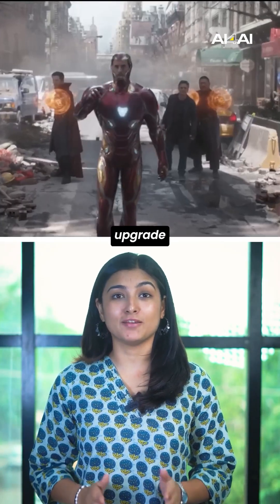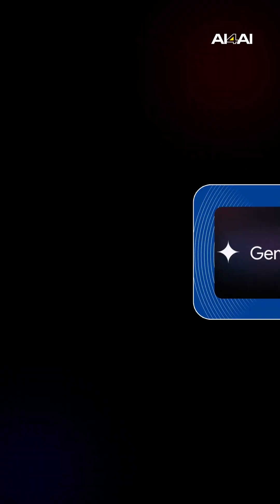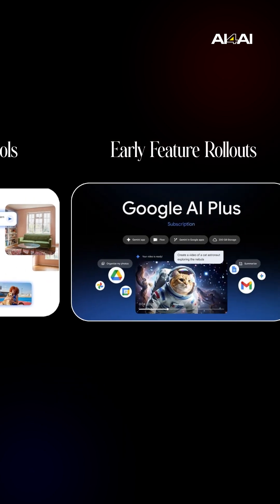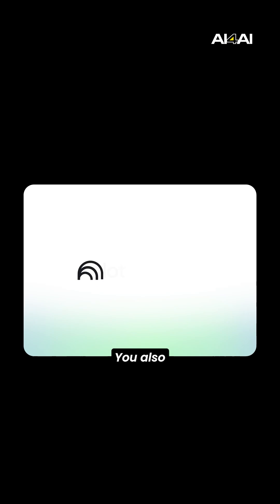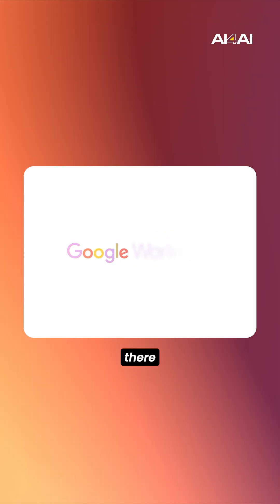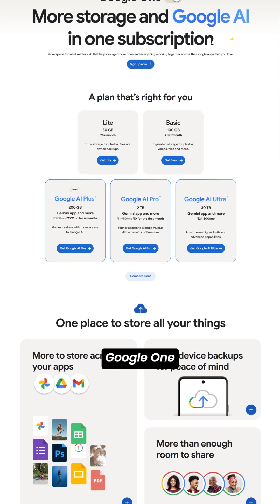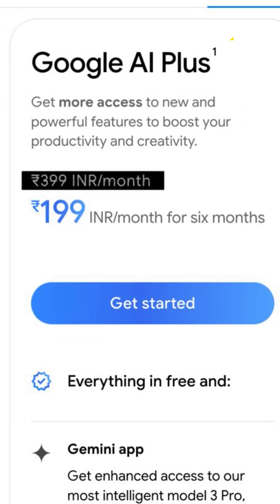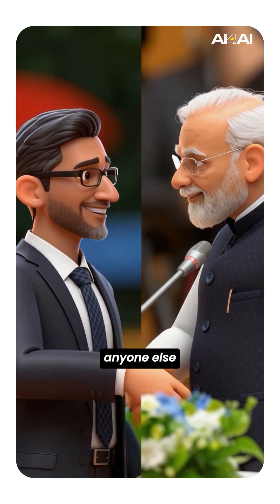This ONE Google Feature Might Replace Your Entire Workflow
Google just dropped one of the biggest AI updates in India — AI Plus.
Gemini is now integrated into Gmail, Docs, Sheets, Search, and even NotebookLM… all inside one powerful ecosystem.
And the price? Just ₹199 with 200GB cloud storage.

This isn’t just an update.
It’s Google’s strategy to accelerate AI adoption across India.
If you want next-gen productivity, AI Plus is the start.

Topics Covered:
Google AI Plus, Gemini 2.5 Flash, AI in Gmail, NotebookLM, AI Tools India, Productivity AI